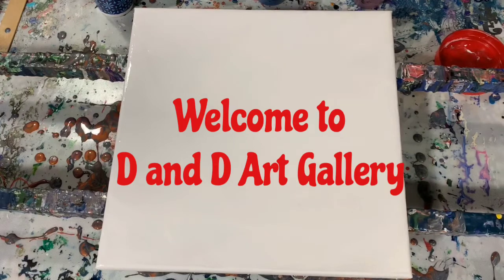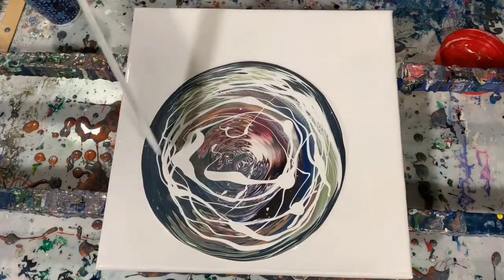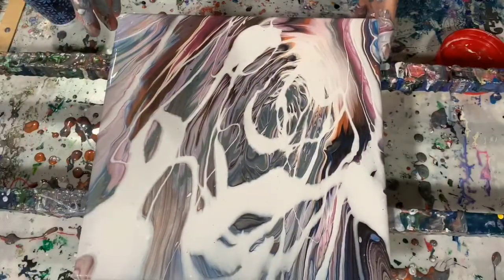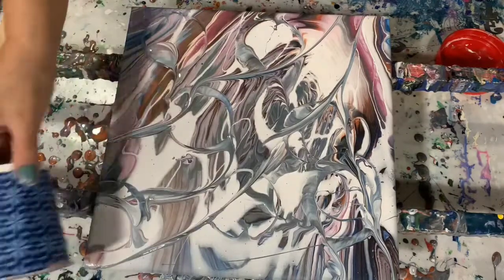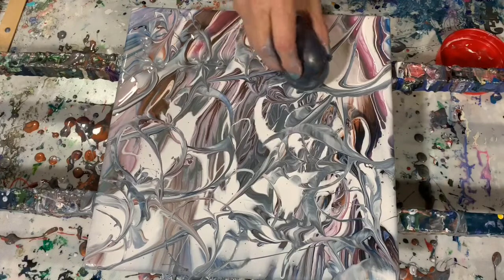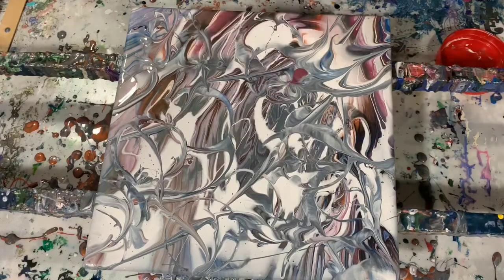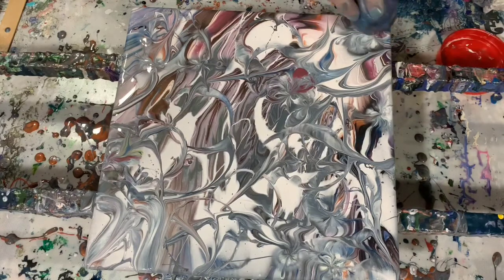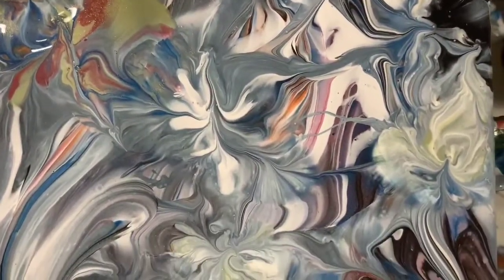(222) Cupping & Covering technique, balloon kisses & rolls. Great acrylic pouring tutorial.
I did the cupping & covering technique, balloon kisses and rolls. This is a great acrylic pouring tutorial.  My inspiration came from Lam of Heartfelt Artistry. Please check out Lam's channel!

Materials used:
Artist's Loft flow acrylic white
Amsterdam Payne's gray and Artist's Loft metallic black
DecoArt 24k gold & Liquitex soft body violet
DecoArt 24k gold & Masters Touch viridian & Pebeo Dyna
Artist's Loft copper & Golden burnt sienna
Liquitex Basics gold & Liquitex Basics phthalo blue & Liquitex Basics deep violet
Rustoleum silver & Amsterdam black & Liquitex Basics phthalo blue

Pouring medium: 60% Floetrol/30% Mod Podge/10% GAC800. Two parts PM to one part paint. No water added. No silicone added.